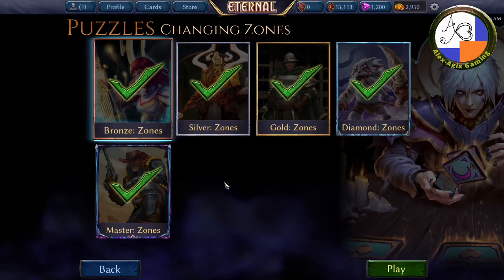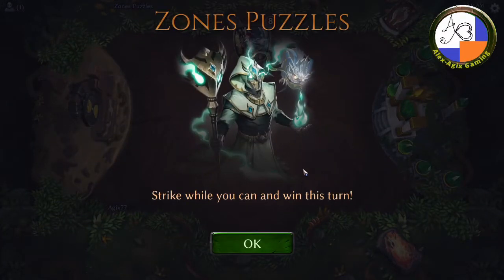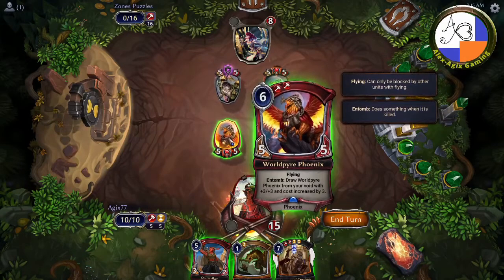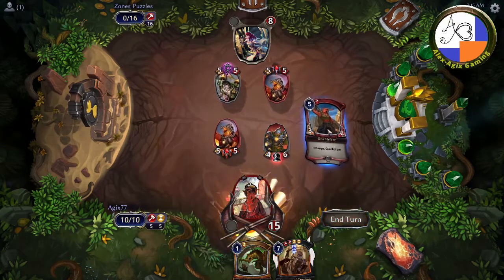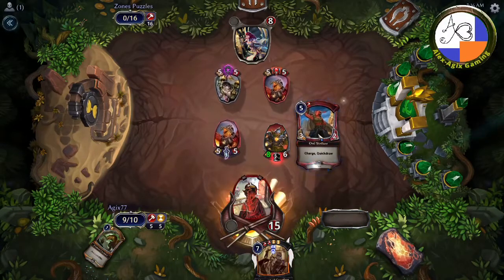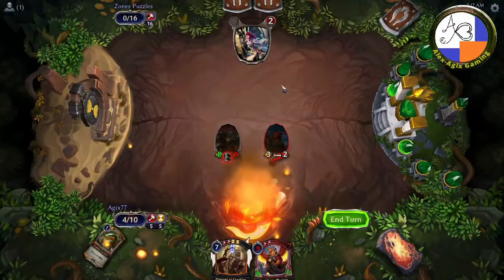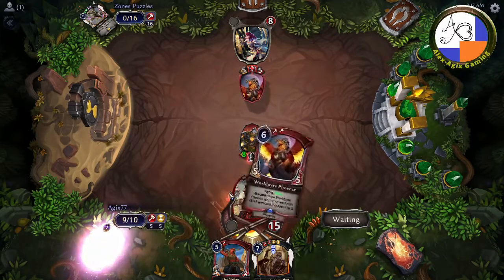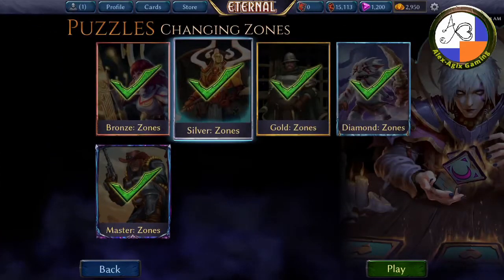Eternal CG Puzzles - CHANGING ZONES Bronze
Welcome to Eternal Card Game: Puzzles Episode 61: CHANGING ZONES, Bronze → Wondering how to do certain in-game Puzzles, just need to brush up on skills and techniques, or are you new to Eternal? This mini-series will cover each Puzzle with a step-by-guide, now getting into particular detail of game mechanics and interactions.

Subscribe to see more of the series - one episode will be released daily; Give a Like if this helped you, and feel free to Comment, and you may also head on over to Twitch for streams, videos and games.

TWITCH livestreams: Tuesday to Friday: 11pm UTC // 7am, GMT+8 // 3pm Pacific Mon-Thurs..